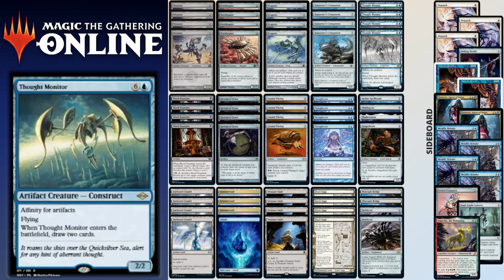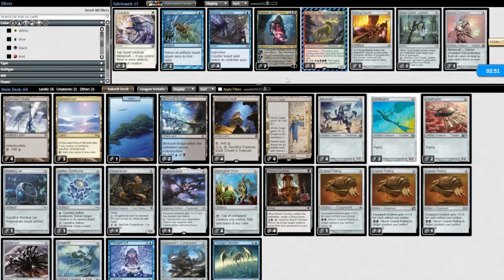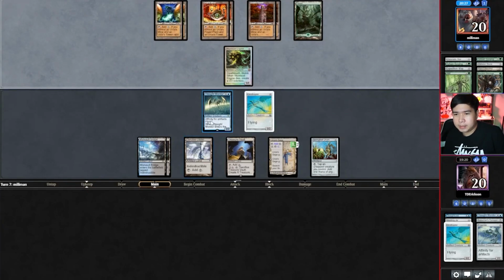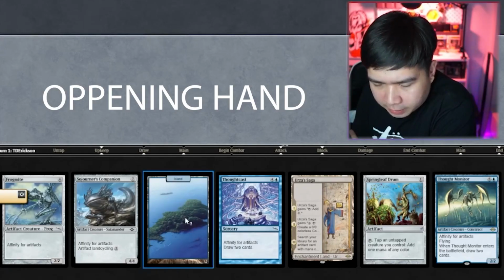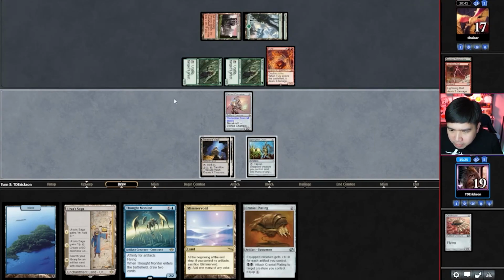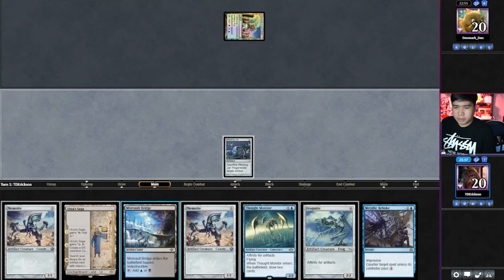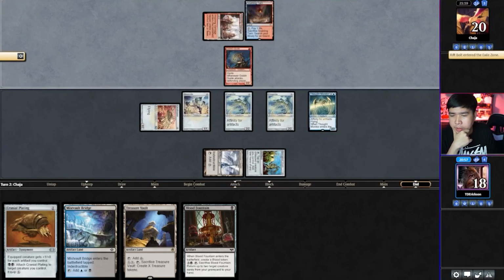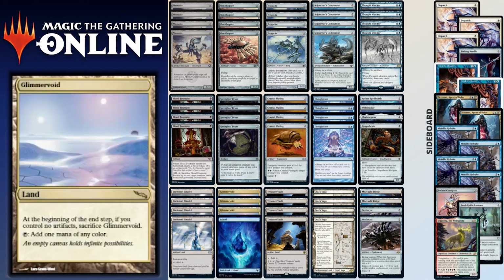💲300 BUDGET |💧💀☀ Blood AFFINITY | Modern MTG | 75% WIN-RATE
-Got questions? Catch me live on-
💻Catch me on stream:

Time Stamp:
0:00​​ Decklist
2:54 Game 1 vs Green Tron
16:01 Game 2 vs Gruul Ponza
27:11Game 3 vs Azorious Control
33:35 Game 4 vs Boros Burn
42:17 Conclusion